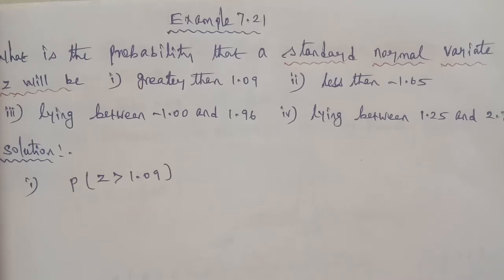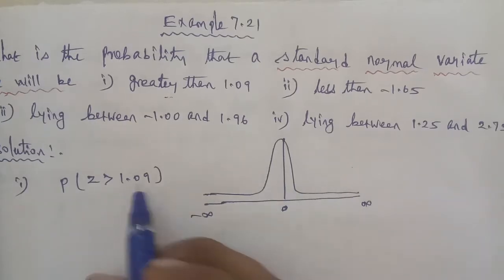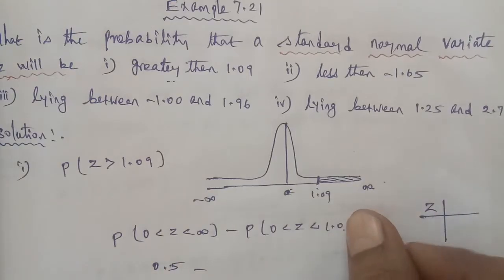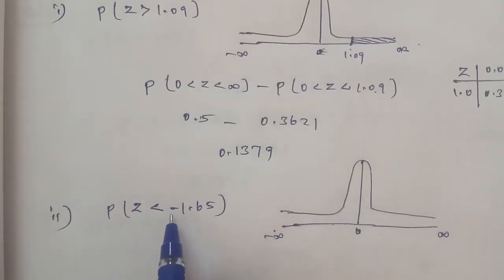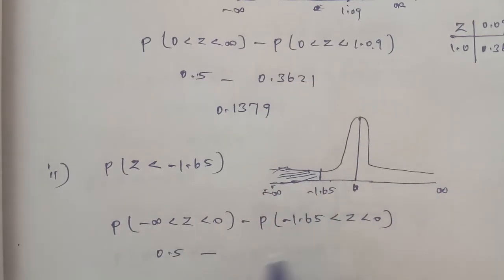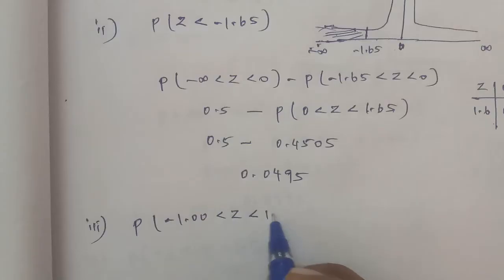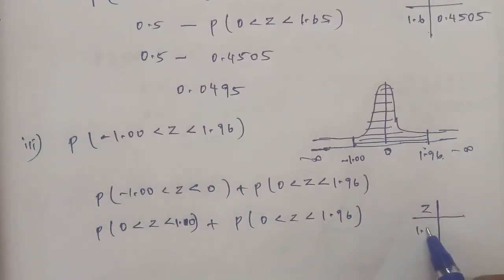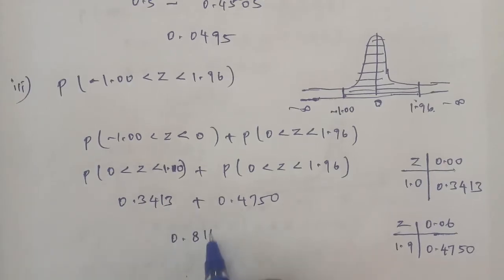TN 12th Business maths chapter 7 probability distribution example 7.21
Chapter 7 probability distribution example 7.21  Normal distribution